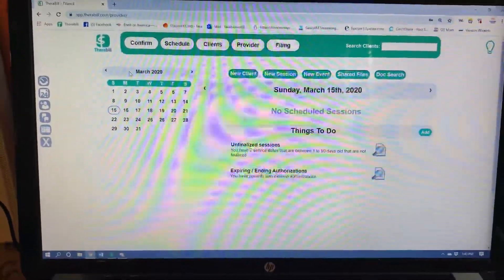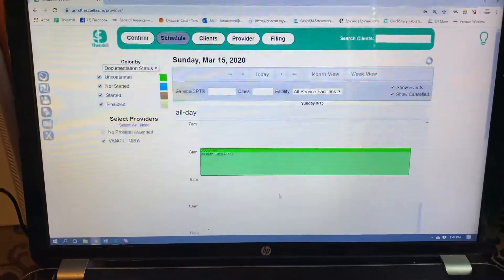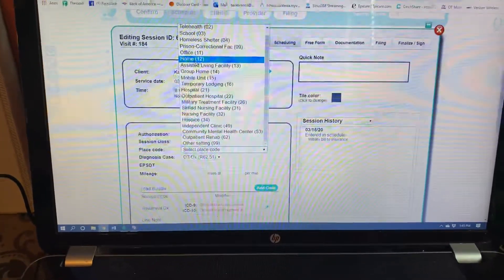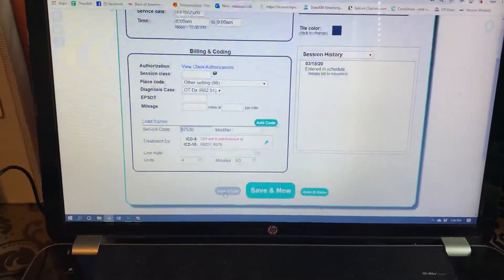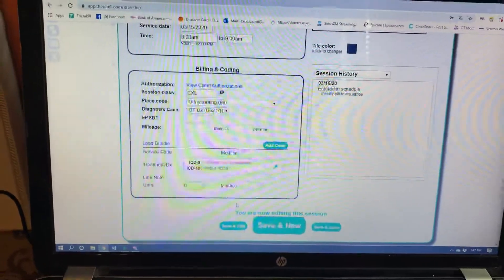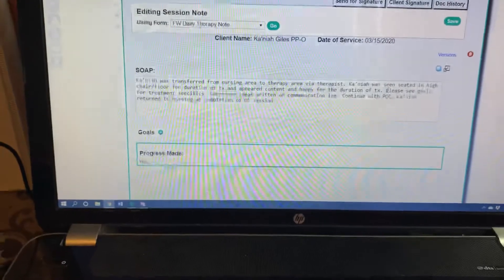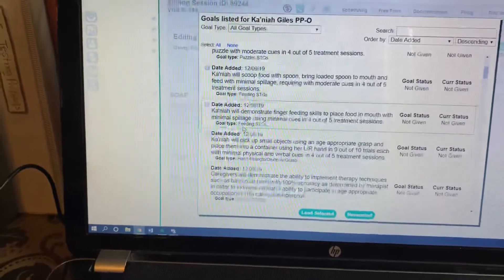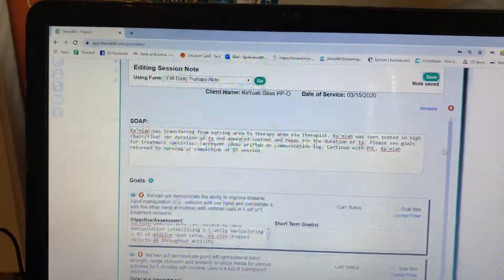Therabill Use Review